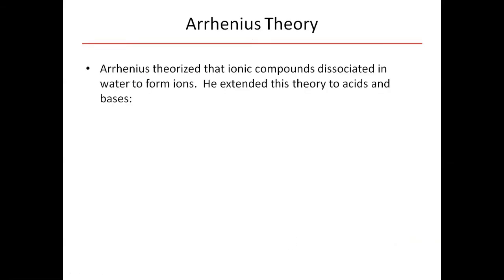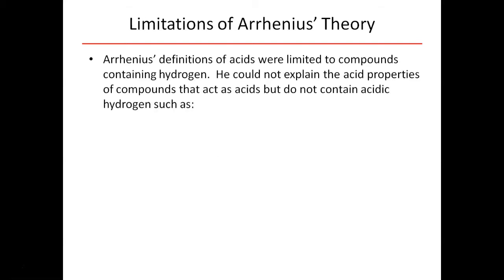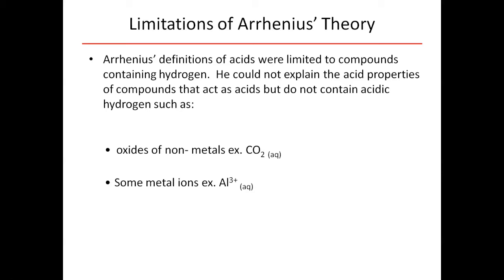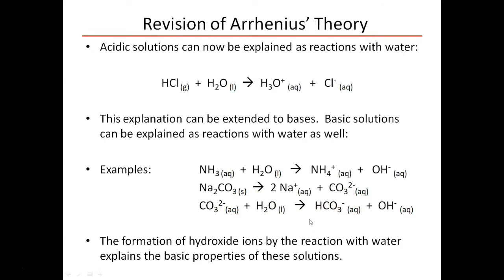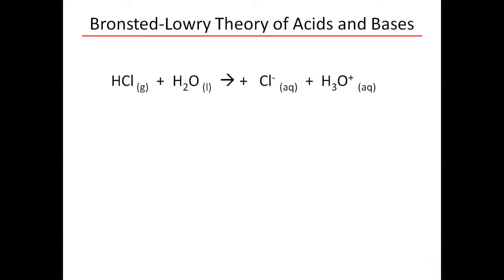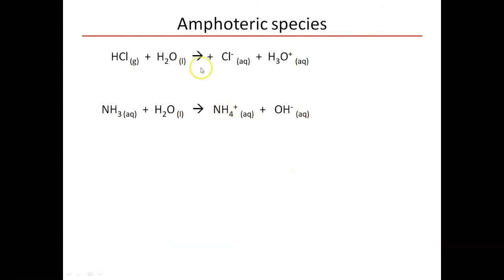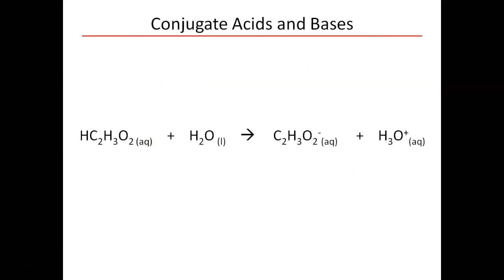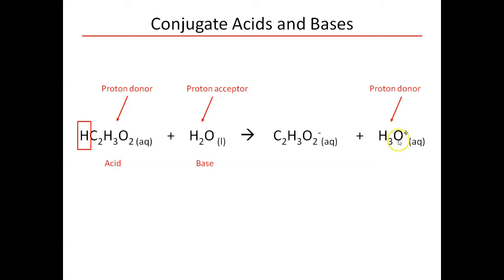Acid Base Theories